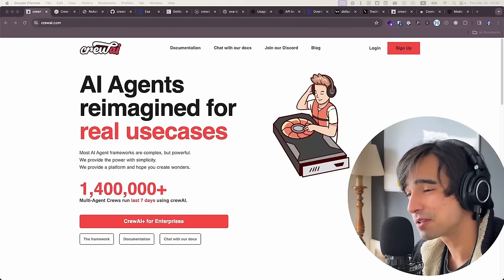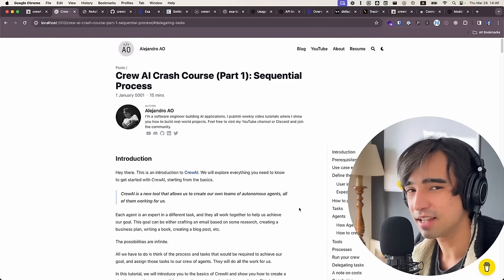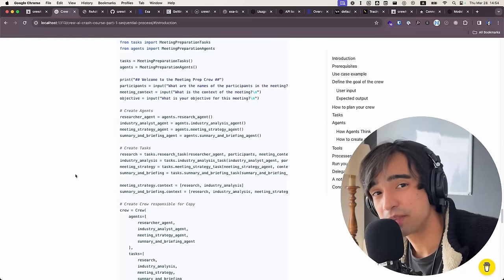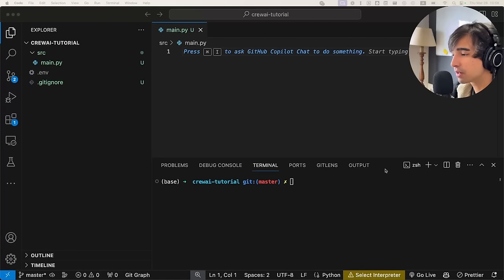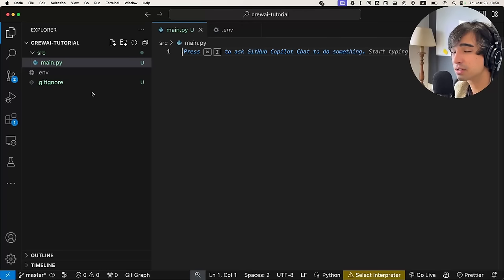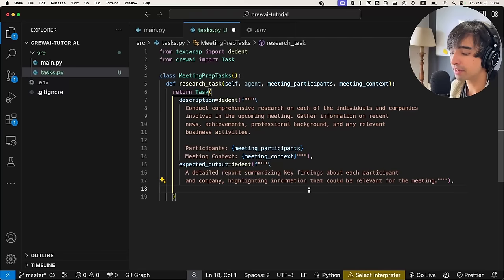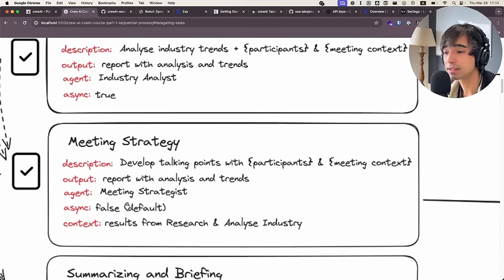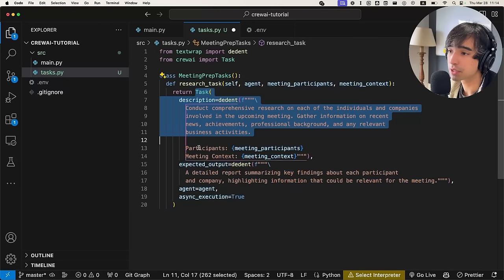CrewAI Step-by-Step | Complete Course for Beginners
This is a full step-by-step introductory tutorial to CrewAI. In it, you will learn how to create teams of autonomous agents and AI crews to make your work for you. In this clear explanation, in the form of a crash course, we'll unveil the secrets behind Crew AI and how it works, showing you how to start from scratch without using their CLI builder tools. By the end of this tutorial, you'll have crafted your own intelligent crew of AI agents, capable of independent thought and designed to perform complex tasks. You will be able to create your own crews of AI agents who may do your work for you.

Timestamps
0:00 Introduction
1:49 What is CrewAI
3:16 What we will build
6:04 CrewAI Components
8:51 Project Setup
10:01 Create Tasks
17:48 Create Agents
23:53 Create Tools
34:37 How Agents Work
44:12 Create Your Crew
53:07 Note on Costs
55:17 Setup API Keys & LangSmith
56:55 Test with GPT-3
1:03:00 Test with GPT-4
1:06:31 Conclusion

- Fundamentals of Crew AI: Get a solid understanding of how Crew AI operates behind the scenes.
- Building Your Crew: Follow our detailed instructions to create your crew from the ground up, ensuring you grasp the mechanics involved.
- Design and Diagrams: Utilize our expertly prepared diagrams to visualize the process, making complex concepts easy to understand.
- Hands-On Experience: We'll guide you through designing your own autonomous agents, using real-world examples and practical coding sessions.
- Additional Resources: Access the written version of this tutorial in the video description, complete with text, diagrams, code snippets, and a link to the GitHub repository for an immersive learning experience.

Embark on your journey to mastering Crew AI and unlock the potential of autonomous agents in your applications. Whether you're a beginner or looking to expand your knowledge, this tutorial is your gateway to the future of intelligent systems.